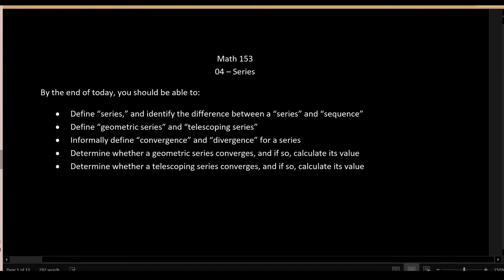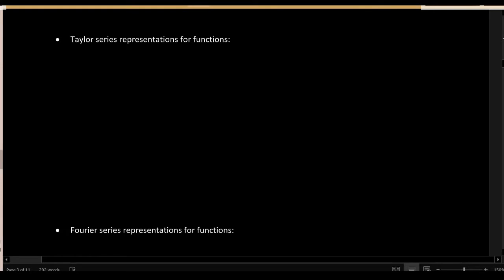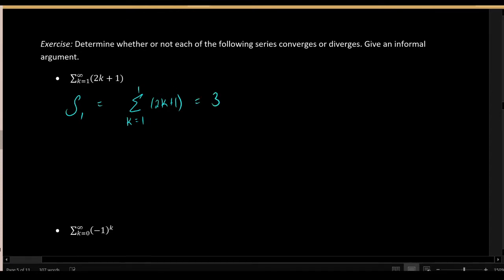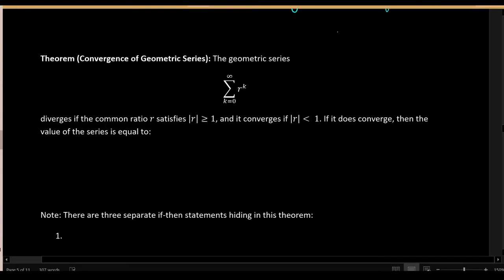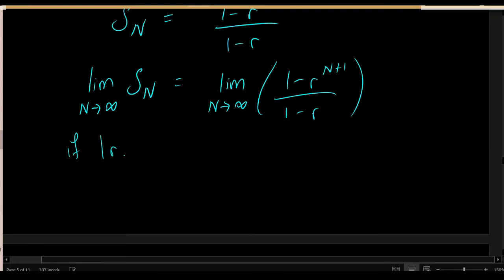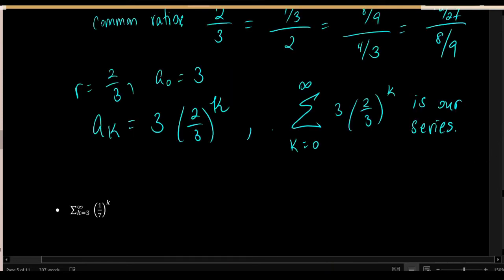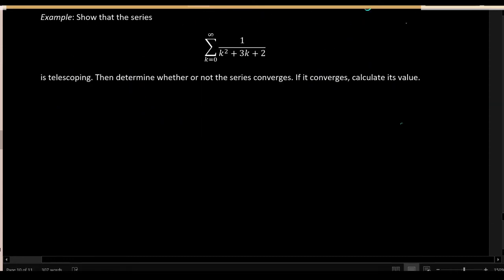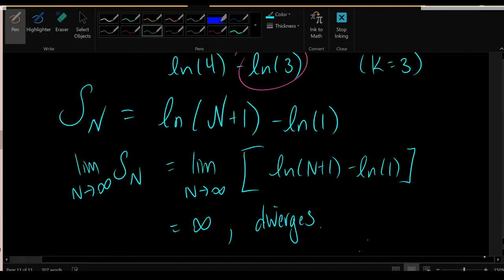Calculus III - 04 - Series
00:00 Introduction
00:40 Definition of a Series
03:30 Uses of Series
09:15 Definition of Series Convergence
13:11 Practice - Deciding if a Series Converges (using Definition)
19:40 Intermission
19:45 Theorem - Convergence of Geometric Series
23:25 Proof of Convergence of Geometric Series
29:00 Practice - Convergence of Geometric Series
39:12 Practice - Convergence of Telescoping Series